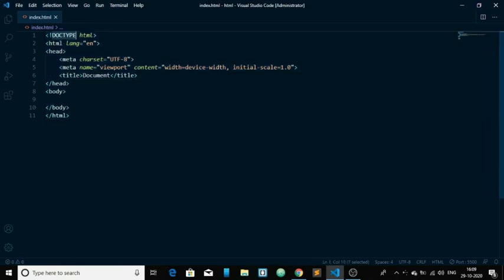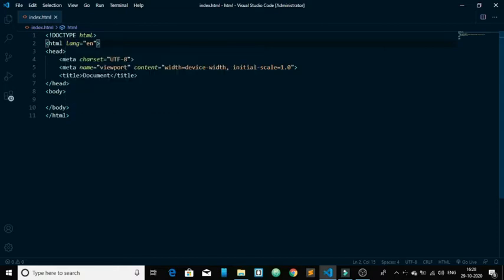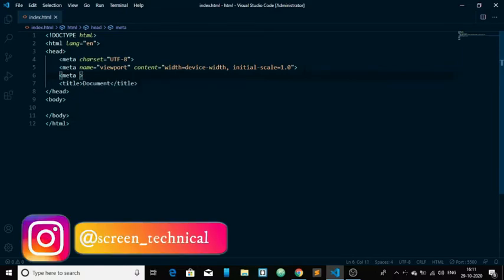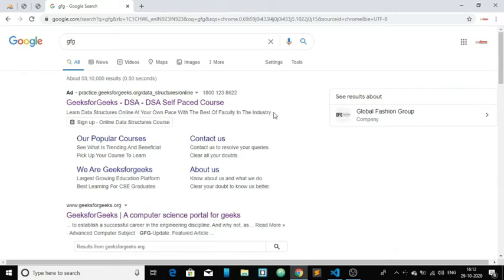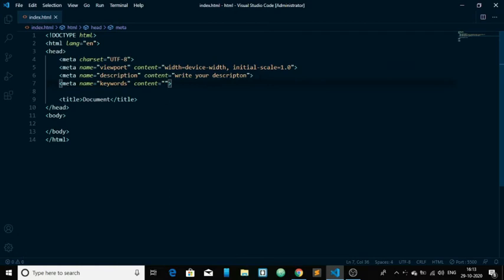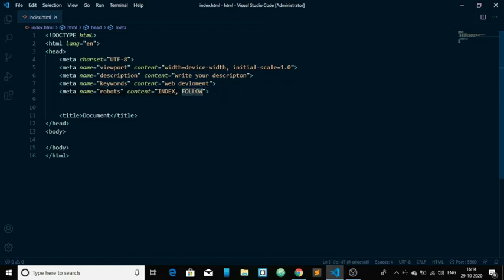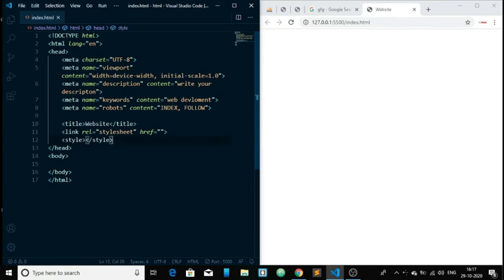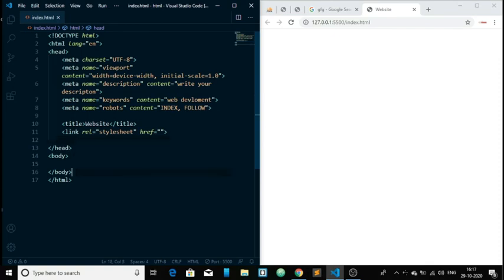Basic Syntax of Html||Html CSS Tutorial For Beginners||#3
Basic Syntax of Html||Html CSS Tutorial||#3
In this video I have explained the basic Syntax of Html i.e.
Doctype, html tag, head tag, meta tags, title tag, link tag & body tag.
What are the 4 basic HTML tags?
To build any webpage you will need four primary tags: html, head, title and body. These are all container tags and must appear as pairs with a beginning and an ending. Here is a diagram, showing the two main parts and the primary tags. Every HTML document begins and ends with the html tag.
What is HTML and basic structure of HTML?
HTML stands for Hyper-Text Markup Language and is the basic structural element that is used to create webpages. HTML is a markup language, which means that it is used to “mark up” the content within a document, in this case a webpage, with structural and semantic information that tells a browser how to display a page.